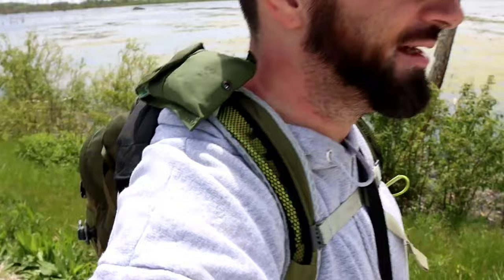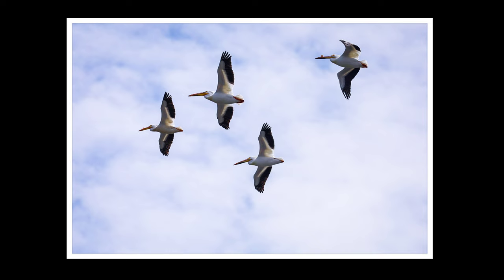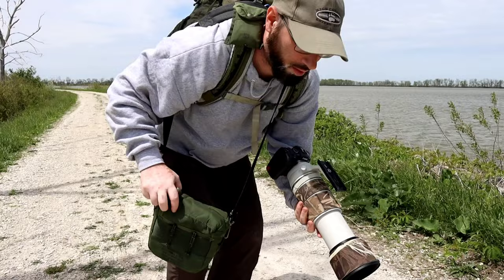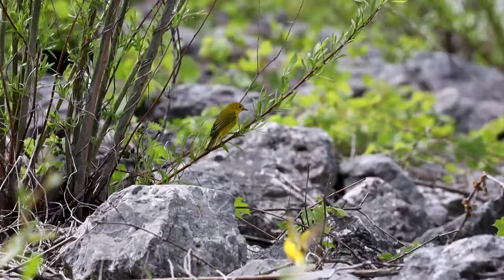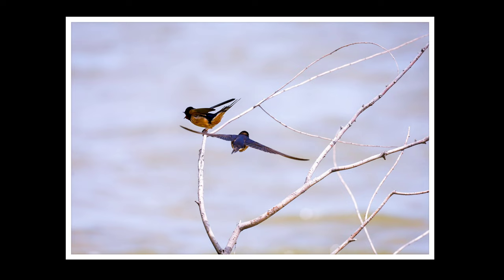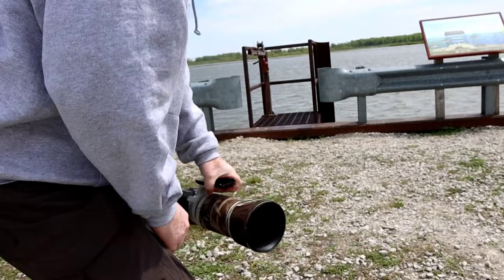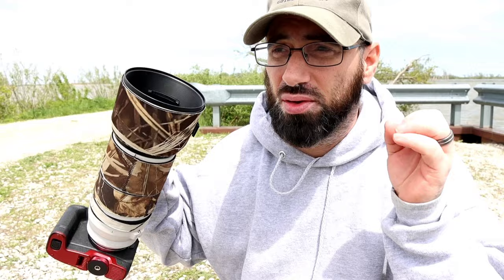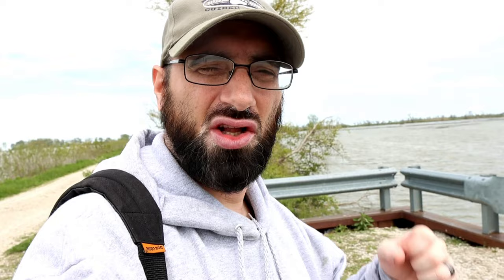Three MYTHS debunked for BEGINNER Wildlife Photographers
3 Myths we hear but shouldn't follow in wildlife photography. Come along for a nature hike for shorebirds and a relaxing day for out with the Canon RF 100-500 for some nature photography with a few tips.

▪︎TELECONVERTERS/ADAPTERS/BATTERIES/ETC...